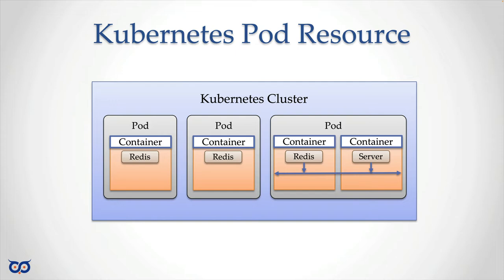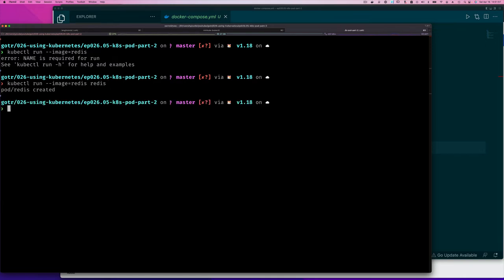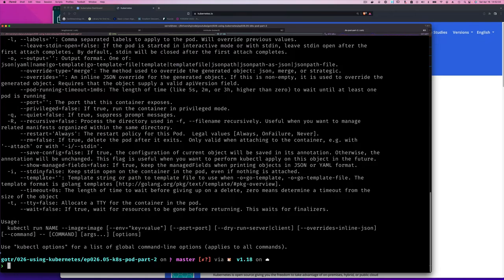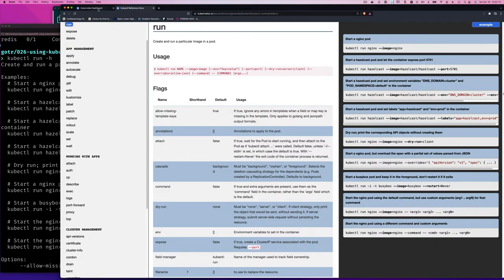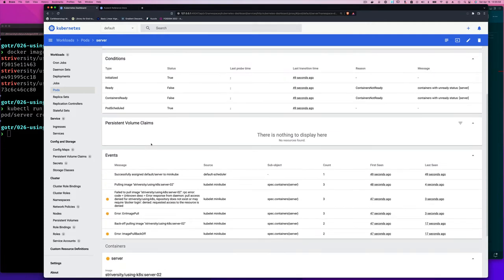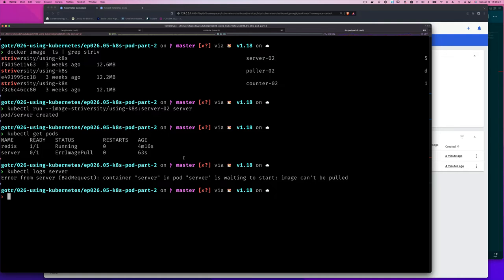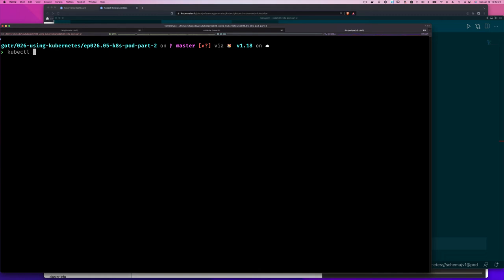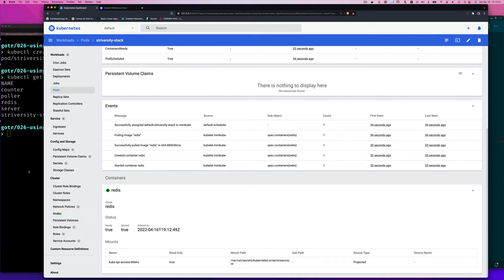ep26.5.2 - k8s Pod - Part 2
Now that we know how to create a k8s pod with a single container, let's see how to create a pod with several containers. Specifically, we will bring up our stack, set of micro-services, within the same pod.

Episode: 26.5.2